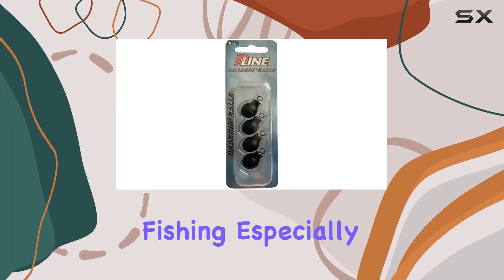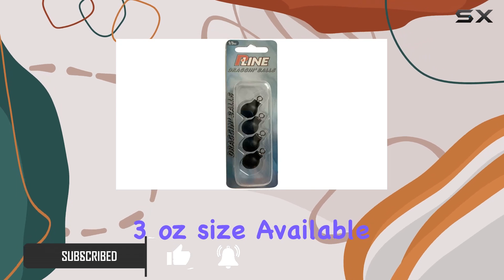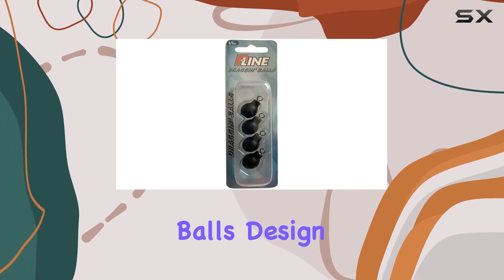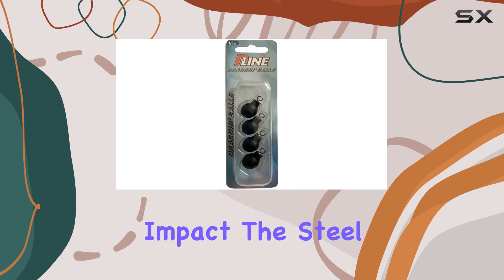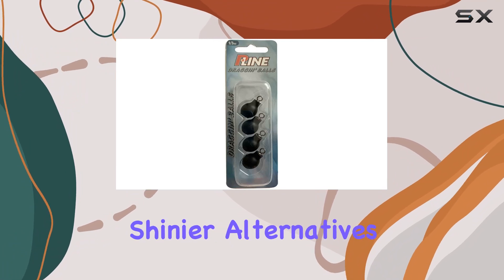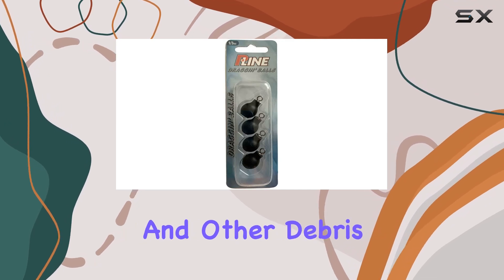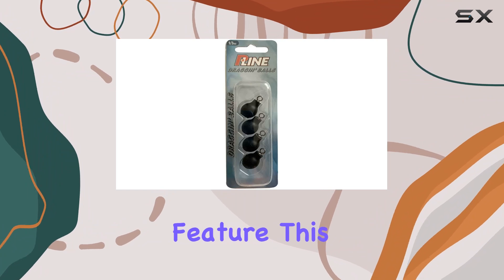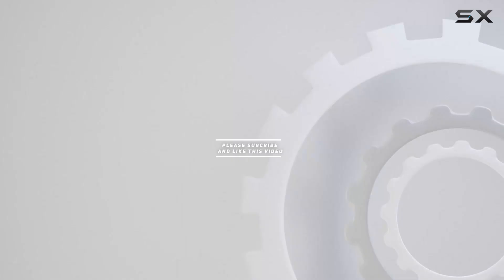P-Line PLSDB1/3 Steel Draggin Balls 1/3Oz 4Pk - The Best Choice for Bobber Dogging?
0:00 Intro
0:06 Review

Things that we mentioned in this video:
P-Line PLSDB1/3 Steel Draggin : B07YNHTVG4